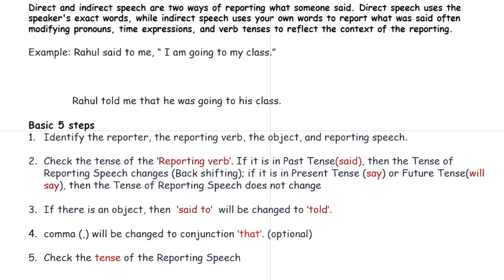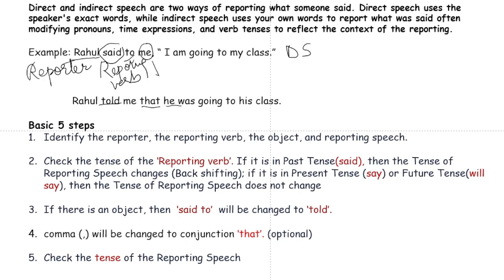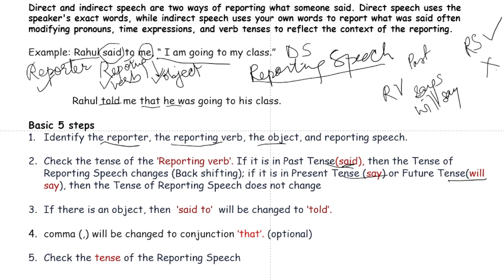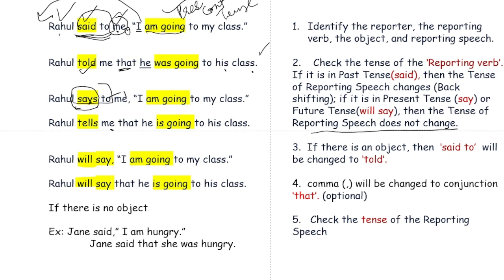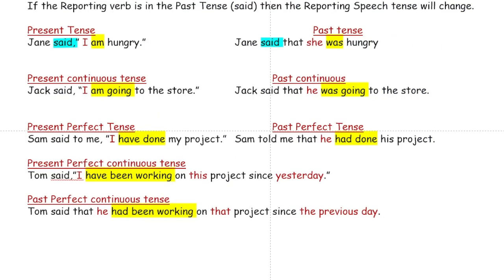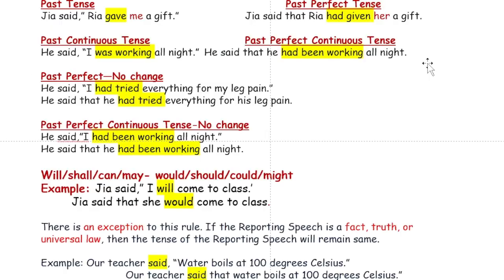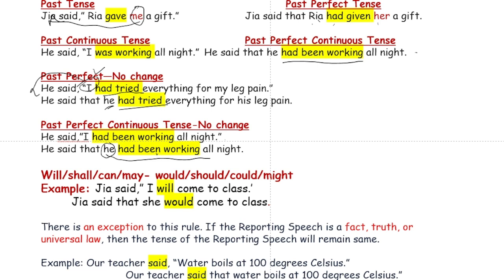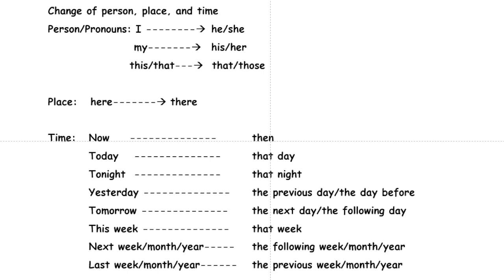DirectAndIndirectSpeech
With 5 steps learn to change Direct Speech to Indirect Speech